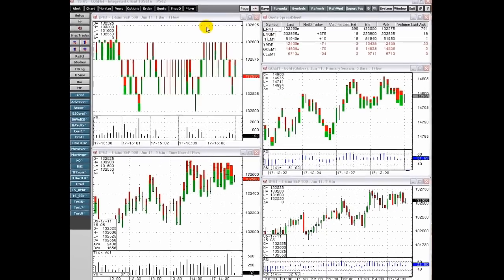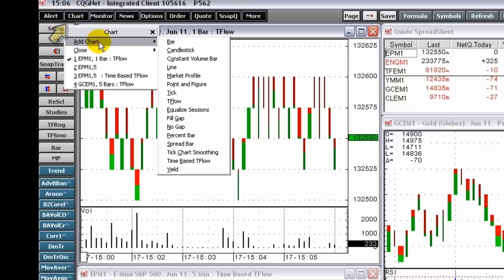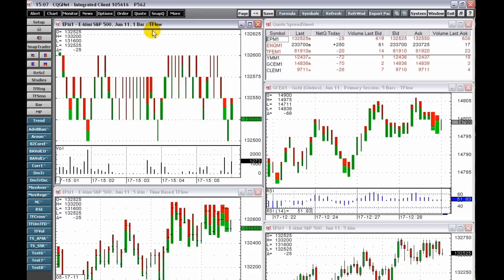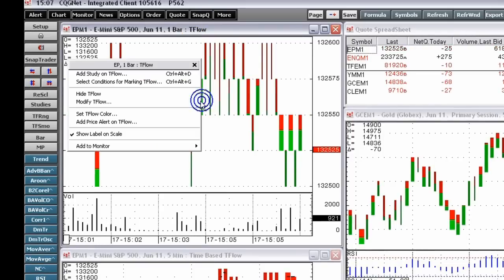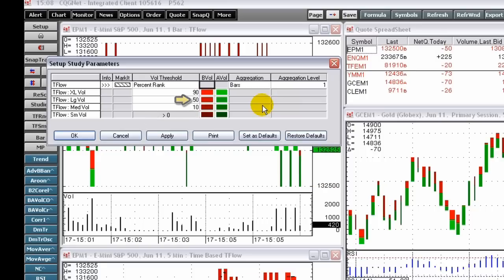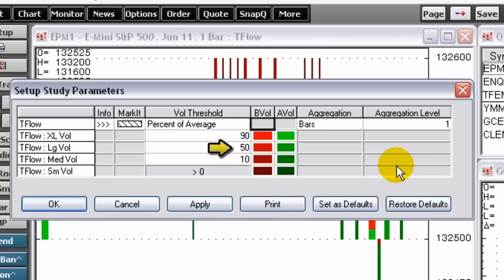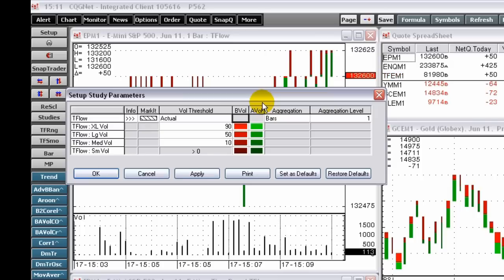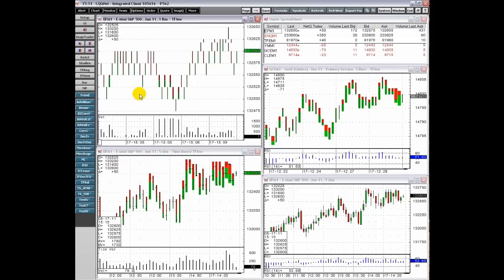Overview of CQG TFlow® Charting, Part 1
Learn about the features and functionality of CQG's TFlow®. This video covers bid and ask volumes, aggregated TFlow bars, and smoothing aggregation.